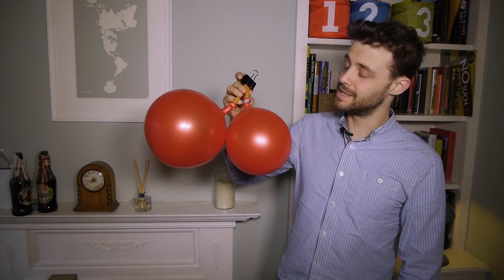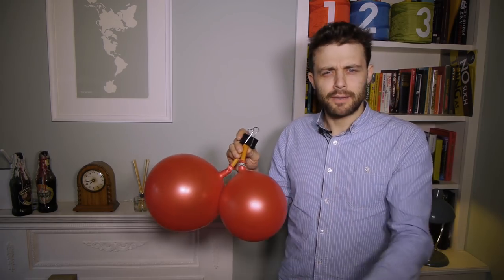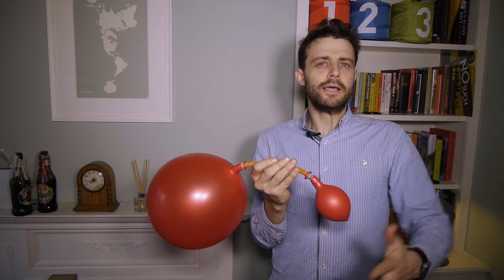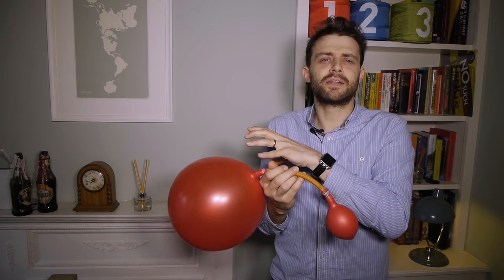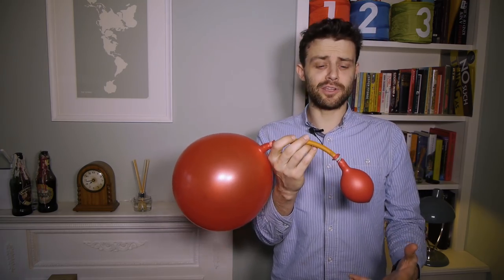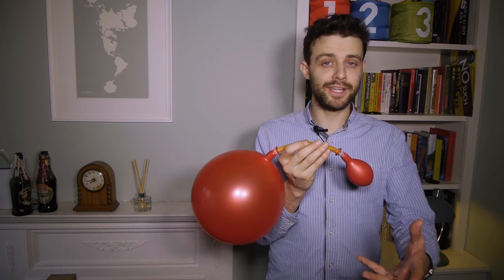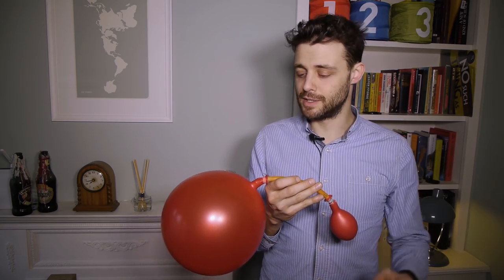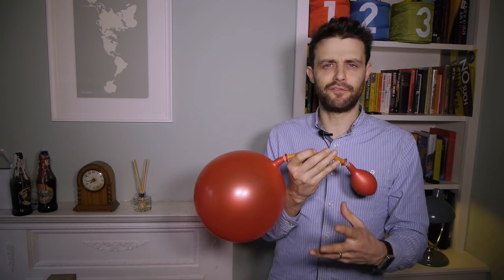Predict what will happen when these two balloons are connected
Make a prediction about how the air will move between these two baloons.